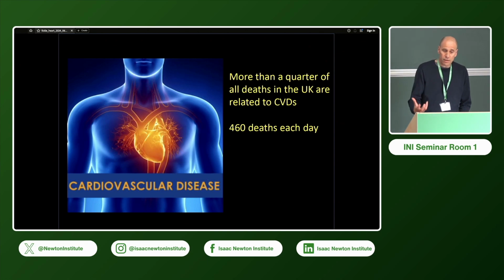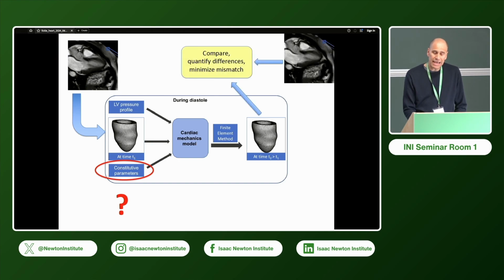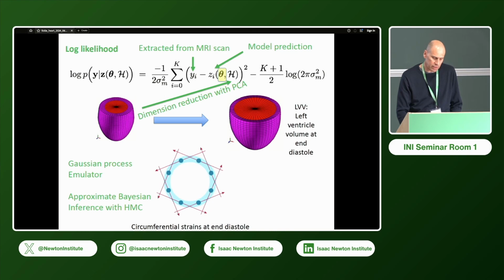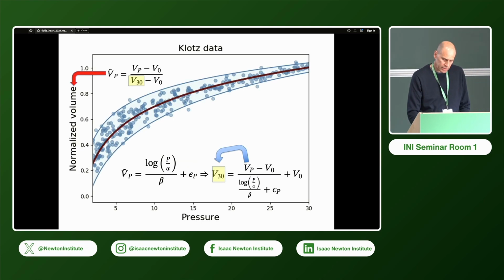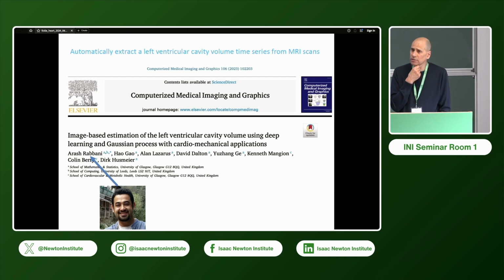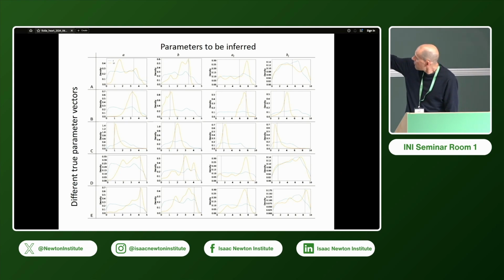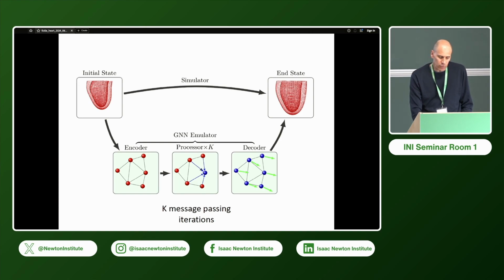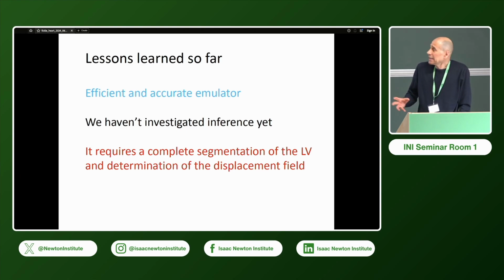FHTW02 | Prof. Dirk Husmeier | Inference, emulation and uncertainty quantification in cardiac...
Speaker: Professor Dirk Husmeier (The SofTMech Statistical Emulation and Translation Hub)

Date: 4th Jun 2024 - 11:30 to 11:50
Title: Inference, emulation and uncertainty quantification in cardiac mechanics

Abstract: In my talk I will give a brief overview of several approaches to parameter inference and uncertainty quantification in cardiac mechanics of the passive filling process of the left ventricle in diastole, based on magnetic resonance image data, using different emulation schemes.
This is join work with Hao Gao, David Dalton, Alan Lazarus, Arash Rabbani and Yuzhang Ge.